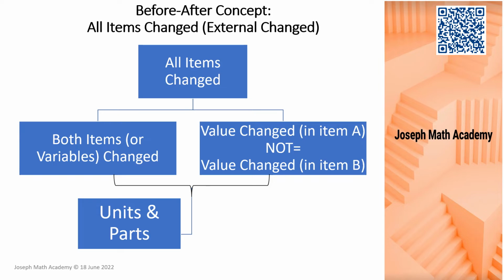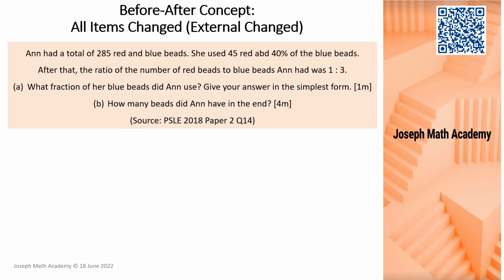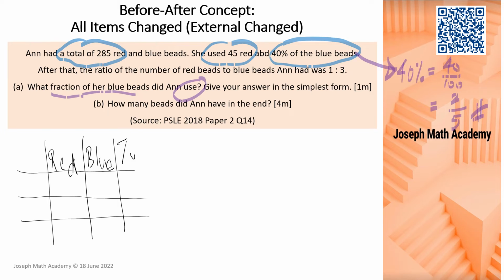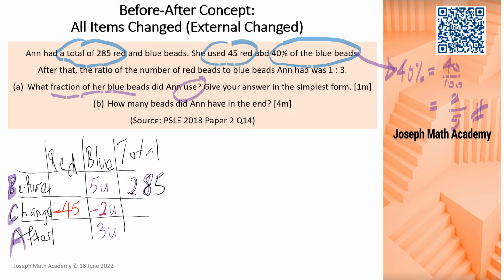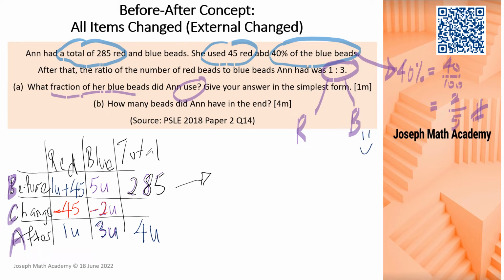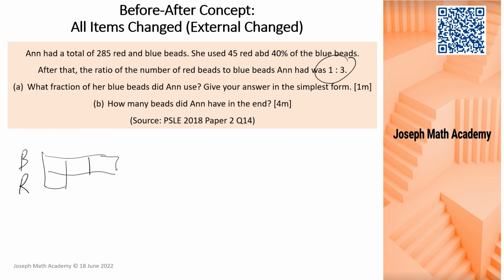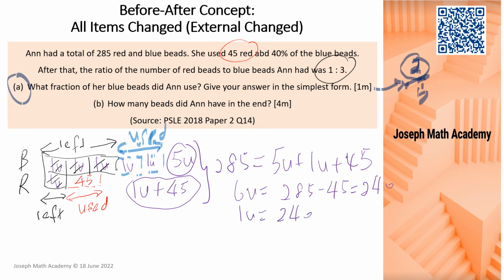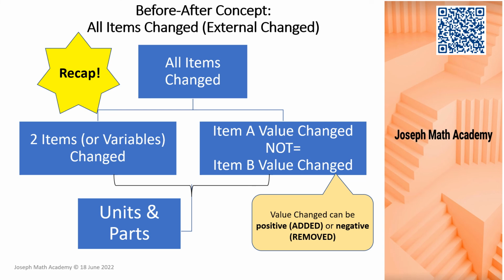Math PSLE 2018 Paper 2: Q14 - Part 5 (Suggested Solution)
Viewers are introduced Exam Smart Strategy "RAISE": R-Read, A-Annotate. I-Identify, S-Solve and E-Evaluate. Viewers are guided, step by step, on how to read and chunk each word problem and annotate (using underline, circle, arrow, box) key words. From the key words, viewers can identify concepts and heuristics associated to each question. Once a specific concept or heuristic is identified, solving the question proceeds. Viewers (students) are encouraged to evaluate the solution to check for reasonableness and accuracy.
The Math PSLE 2018 series consists of a total of 6 parts (on Questions 1 to 17).